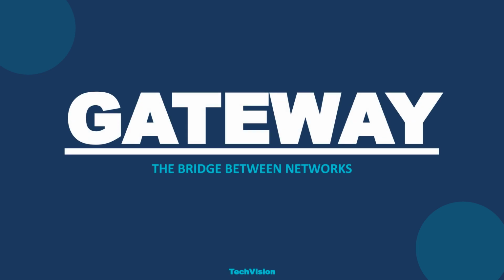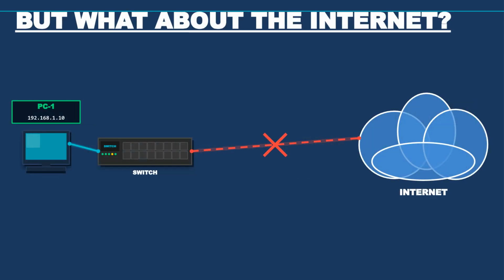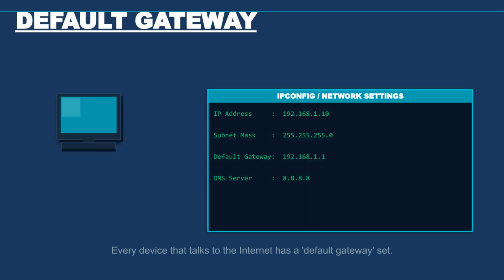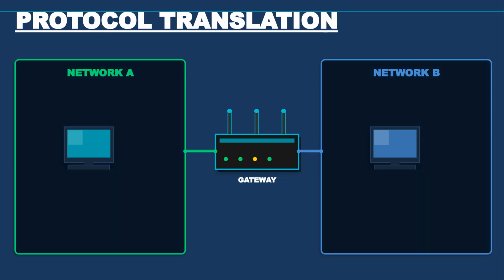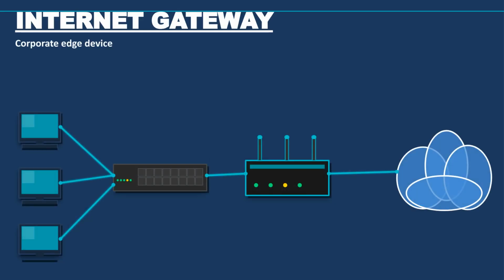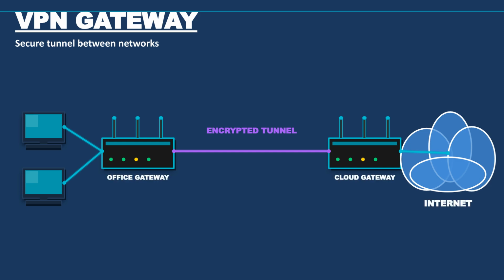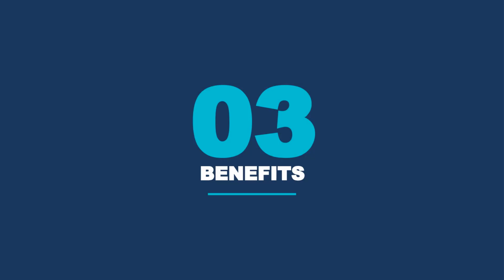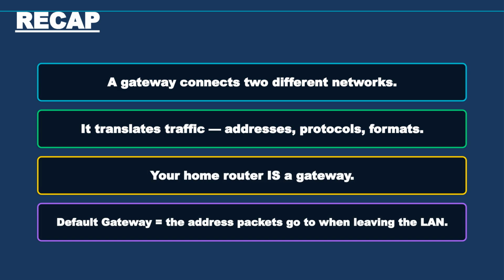What is a Gateway? | Gateway in Networking Explained | Default Gateway & How It Works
What is a Gateway? A gateway is a network device that connects two different networks and allows data to pass between them. Learn exactly what a gateway is, how a gateway works, and why a gateway is essential for internet connectivity — with simple animations anyone can understand.

Searching "what is a gateway" or "what is gateway in networking" or "what is a default gateway"? This video covers everything about gateways in simple terms — gateway definition, default gateway, gateway vs router, and more.

🔑 Topics Covered:
• What is a gateway? (Simple definition)
• What is a gateway in networking?
• What is a default gateway?
• Gateway vs Router — what's the difference?
• How a gateway connects your network to the internet
• Real-world gateway examples (home & enterprise)
• CompTIA Network+ & CCNA exam tips for gateways

⏱️ Chapters:
0:00 – Introduction: What is a Gateway?
0:30 – Gateway Definition & Core Concept
1:10 – How a Gateway Works (Step-by-Step)
1:55 – Default Gateway Explained
2:30 – Gateway vs Router
3:00 – Real-World Gateway Examples
3:15 – Recap & Key Takeaways

🎓 Perfect for:
✅ Anyone searching "what is gateway" or "what is a gateway"
✅ CompTIA Network+ (N10-009) exam prep
✅ CCNA students
✅ Beginners learning computer networking
✅ IT professionals needing a quick refresher

• CompTIA Network+ Full Course
• Cybersecurity Explained